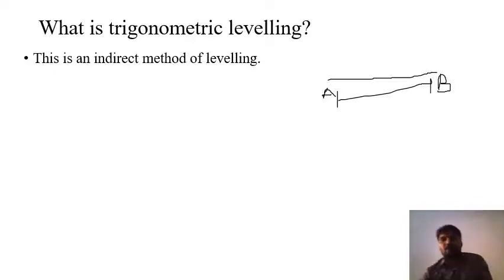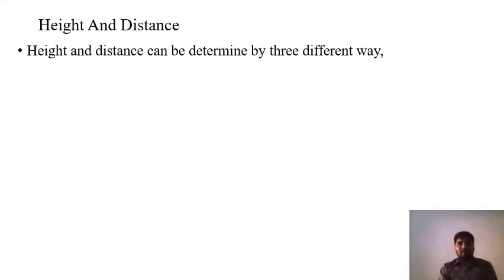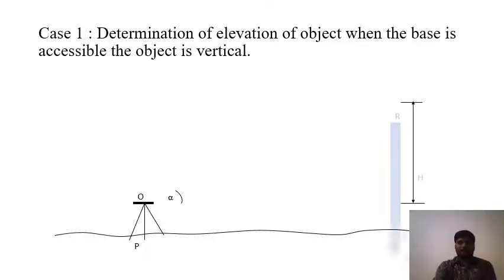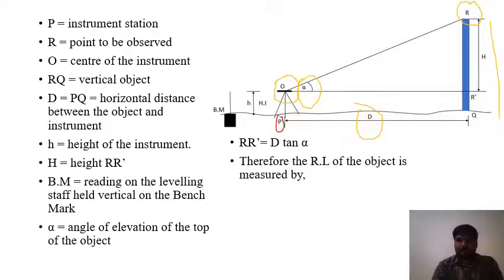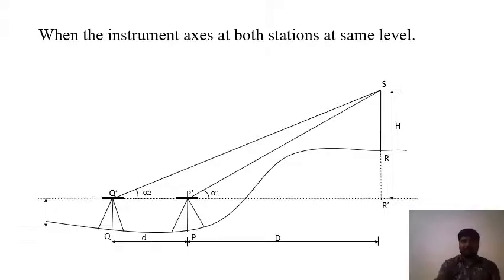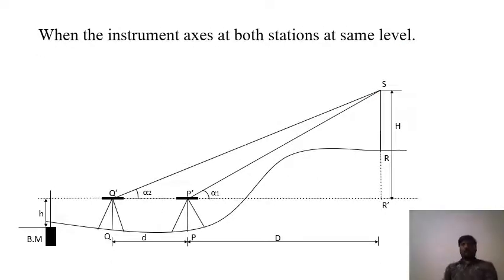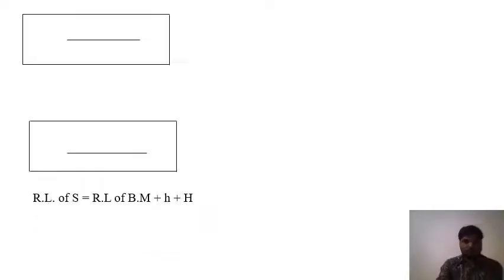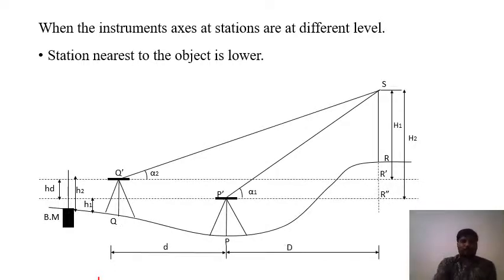Trigonometric Leveling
its about trigonometric leveling and its methods.